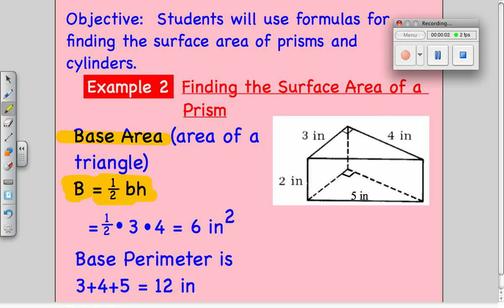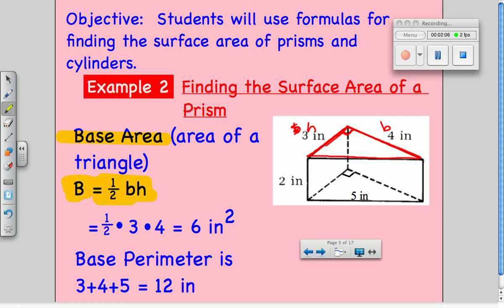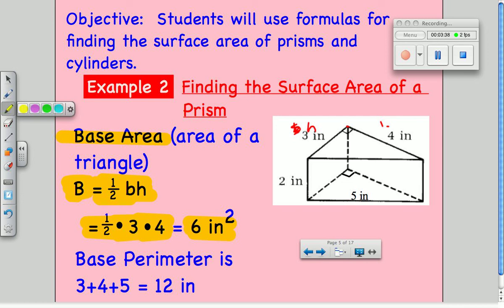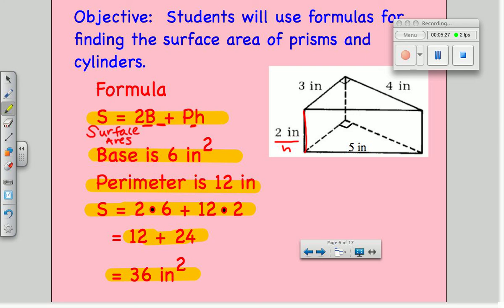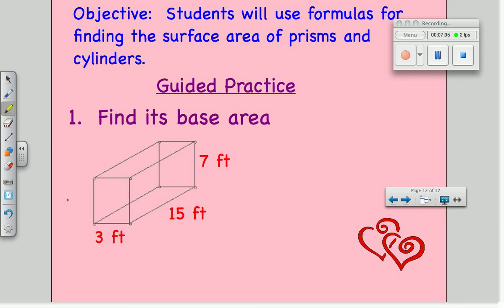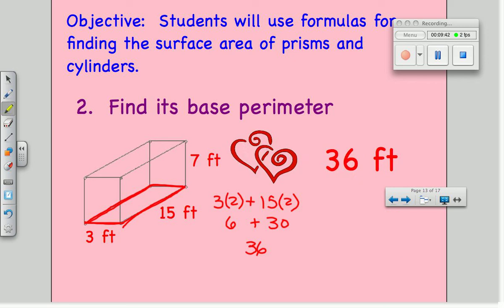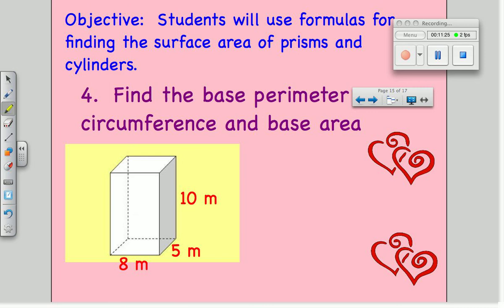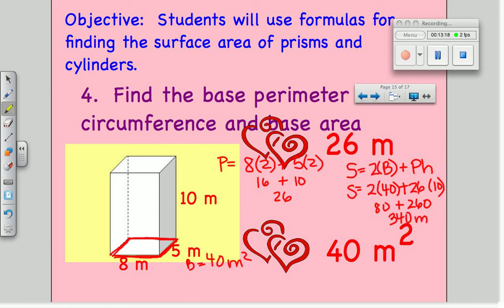Chapter 10 Lesson 3a